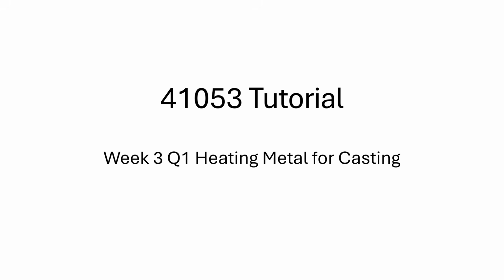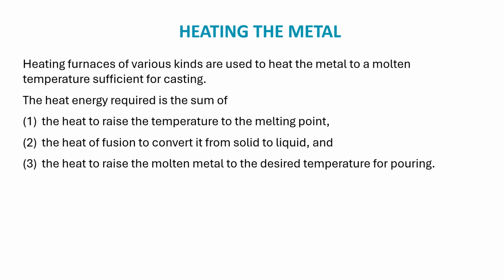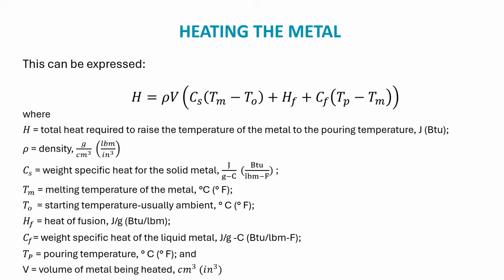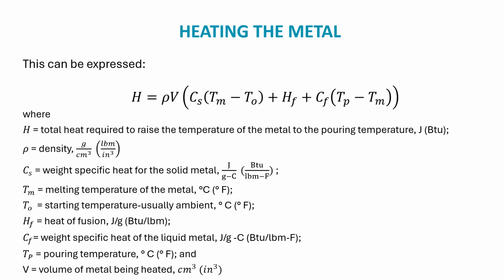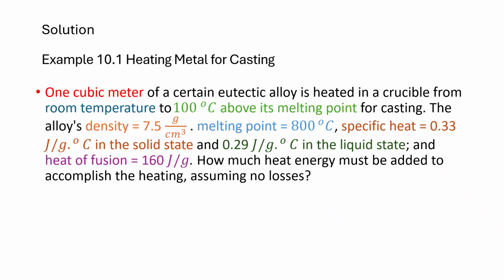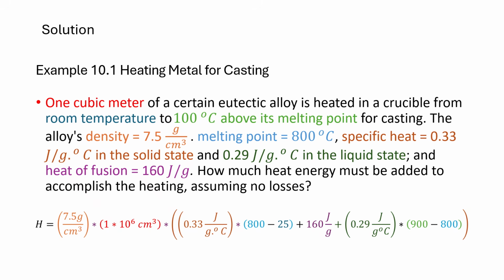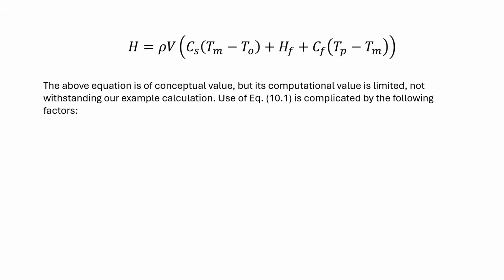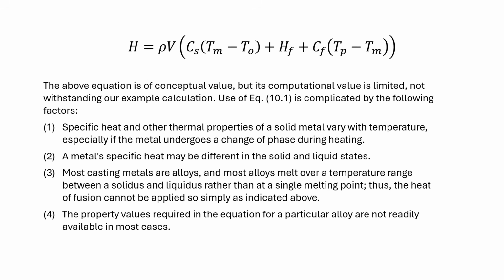Week 3 TUT Q1